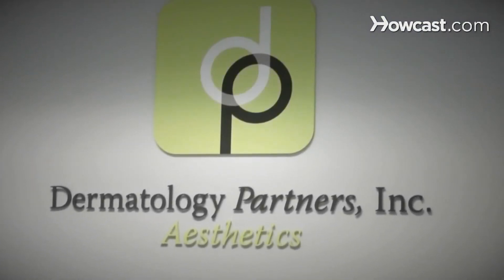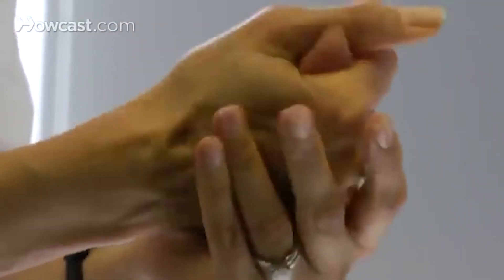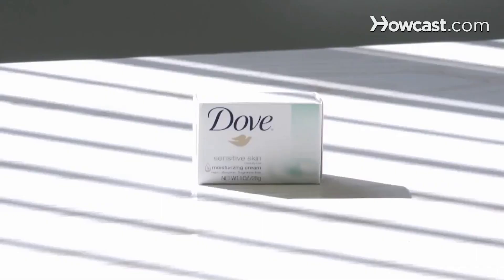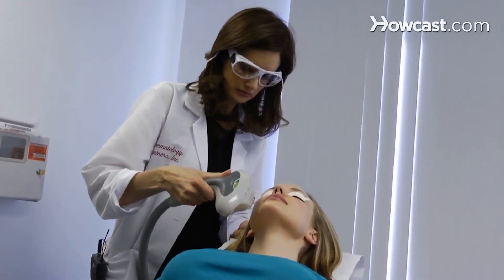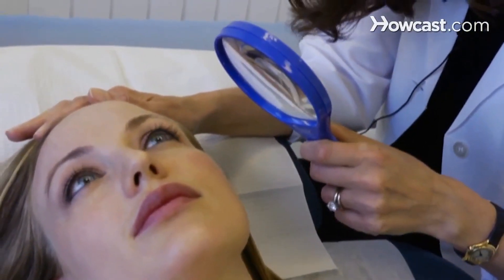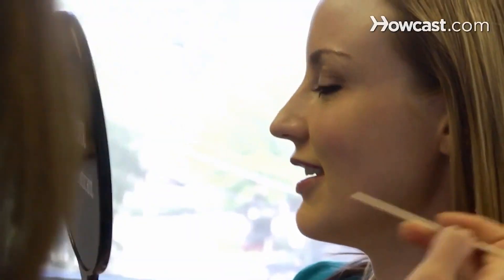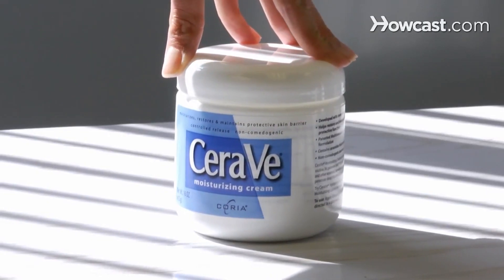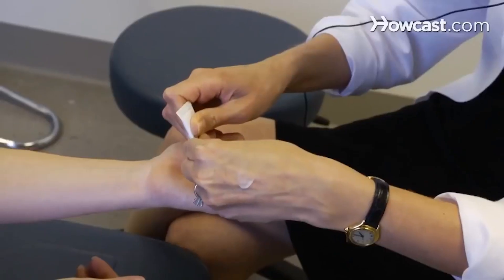5 Tips For A Beautiful Skin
Hello everyone, welcome to Howcast. In this video, we are explaining some beauty tips for your skin.this video will definitely helpful for your beauty skin .watch the video and leave a comment for any doubts.

⏳ Video Chapters⏳
00:00:Who is  a Good Candidate for Skin Laser Treatments
02:30:What is the difference between a skin cream and a skin lotion
05:00:Skin care for sensitive skin
14:31:How to know if a skin rash is serious
20:32:How to use Retin-A-9(Tretinoin)